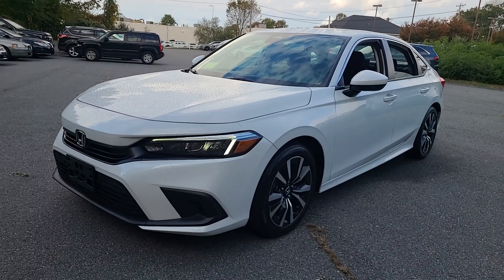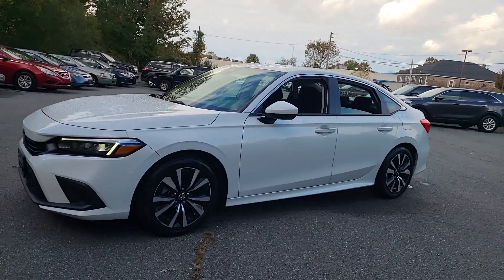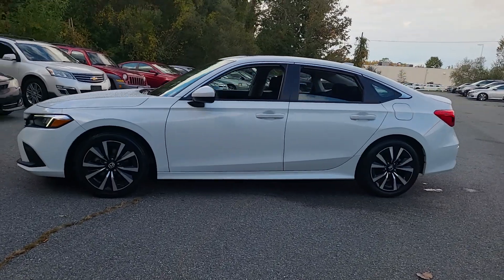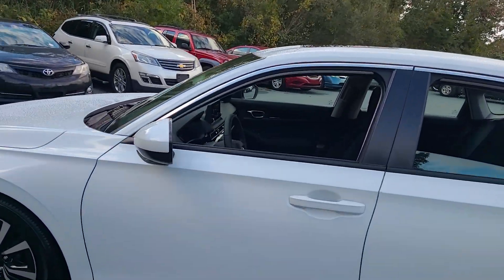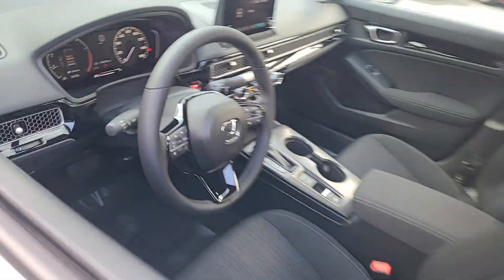2023 Honda Civic Dartmouth Seekonk Brockton Raynham MA Middletown RI 230906B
Platinum White Pearl Used 2023 Honda Civic EX available in Dartmouth, Rhode Island at Colonial Honda of Dartmouth. Servicing the Dartmouth MA, Seekonk MA, Brockton MA, Raynham MA, Middletown, RI area.

225 State Rd.

Highlights of this 2023 Honda Civic include: JUST REPRICED FROM $30 988  PRICED TO MOVE $1 100 below J.D. Power Retail! FUEL EFFICIENT 42 MPG Hwy/33 MPG City! CARFAX 1-Owner  Honda Certified  ONLY 388 Miles! Heated Seats  Onboard Communications System  iPod/MP3 Input  Moonroof br /br /SERVICE WORK COMPLETEDbr /Service Work completed on this Honda Civic includes: Complete Multi-Point Inspection  Oil & Filter Change by a Factory Trained Technician  Battery Voltage Test  Tires Inspected  Brake Inspection  Emissions System Check  Professional Detailed Inside and Out  Function Test all Lights  Check the Complete Exhaust System  Cooling System Inspection  Transmission Fluid Inspection  Differential Fluid Inspection  Function Test all Options & Accessories. br /br /WHY BUY FROM USbr /BUY WITH CONFIDENCE All our pre-owned vehicles receive a rigorous 152 Multi-Point inspection. 100% financing available to qualified customers.No payments for 45 days. Please call and arrange a hassle free test drive and ask for the vehicle portfolio including services records and Carfax. All online prices will be honored for 48 hours and are subject to change base on market days supply and demand. The vehicle must be paid in full the same day of the transaction and must finance at Colonial Honda br /br /BUY WITH CONFIDENCEbr /182-point inspection by factory-trained technicians on all Honda Certified vehicles  3-Day Exchange Policy  7yr/100 000 mile Powertrain Warranty as well as  NO Deductible  Extended coverages are available for purchase. Vehicles purchased within the new car warranty period extends the Comprehensive Coverage from  3yr/36 000 to 4yr/48 000 miles  Up to two complimentary oil changes within the first year of ownership  Sirius XM 3 month free trial period on eligible factory equipped vehicles. Honda Certified Warranty is transferable if vehicle is sold to a subsequent private owner. Vehicle History Report  1yr/12 000 miles Comprehensive Coverage (from original service date) with $0 deductible br /br /Pricing analysis performed on 11/1/2023. Fuel economy calculations based on original manufacturer data for trim engine configuration. br /